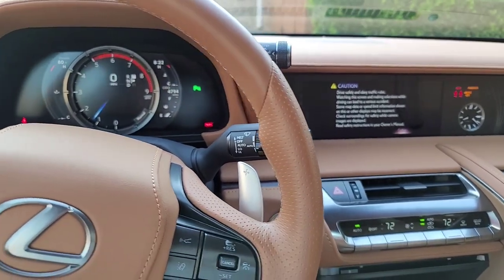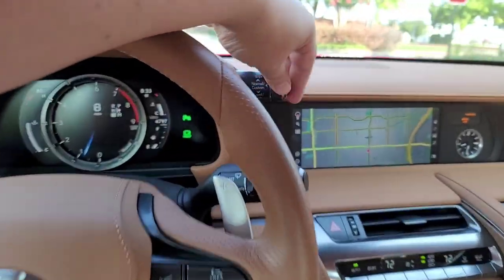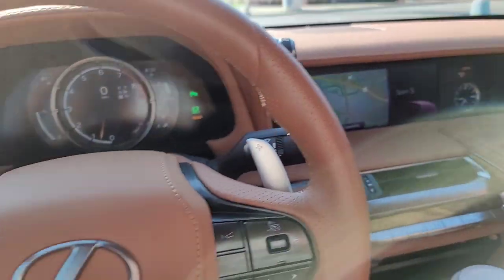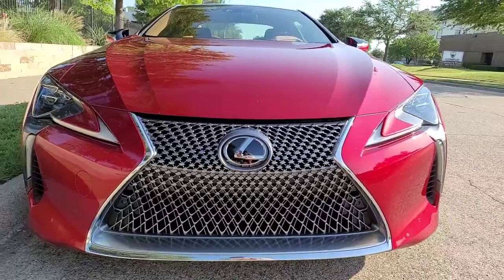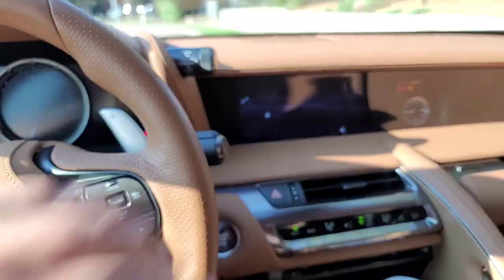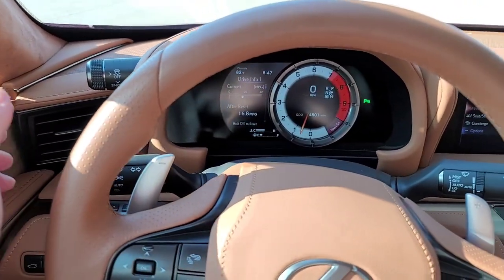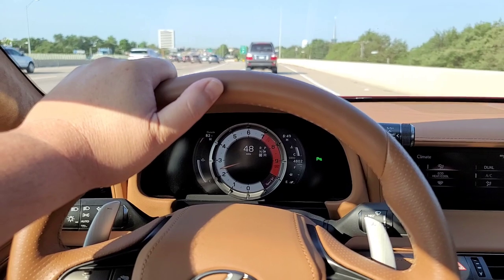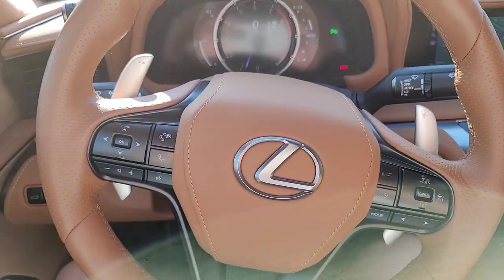Lexus LC500 V8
The 2+2 gt coupe concept of this Lexus LC500 lends itself to being a very good daily exotic bargain. You get a reliable, naturally aspirated V8, and spacious and roomy interior, and looks that stun